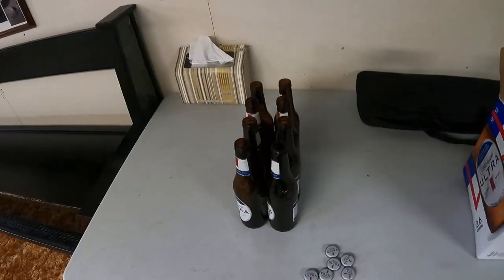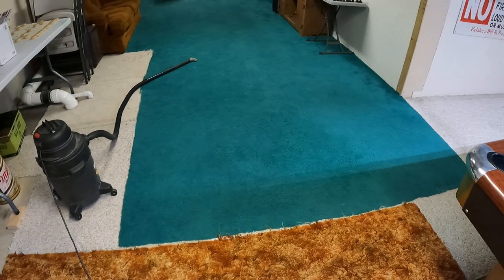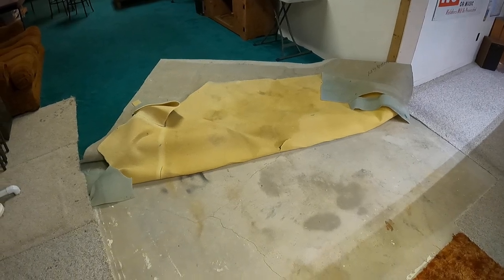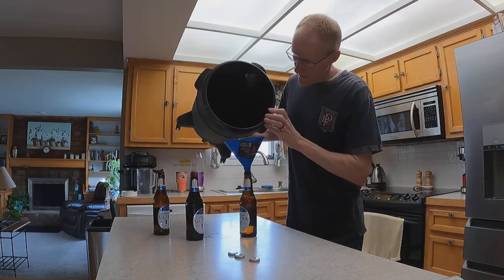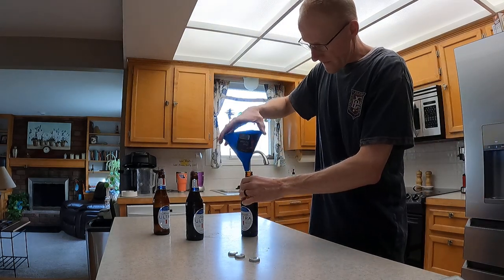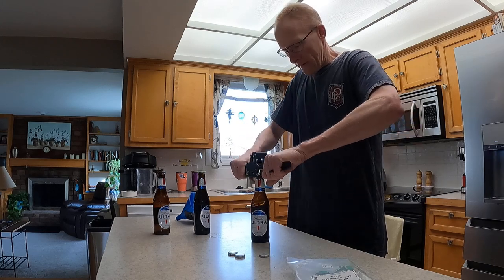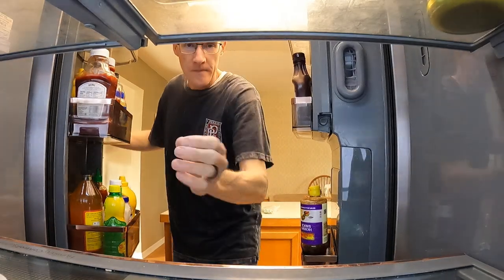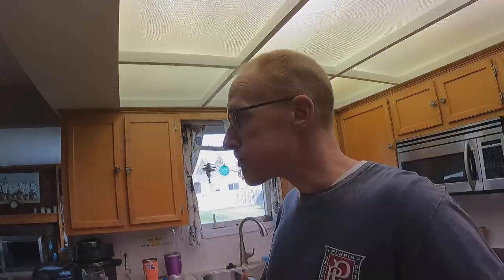How to clean up a beer spill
Jack had 4 bottles of Michelob Ultra fall out of the 12 pack box and break on the floor.  Here's my restoration process.